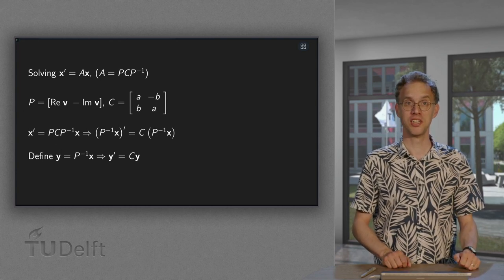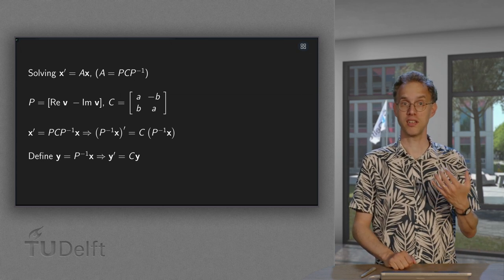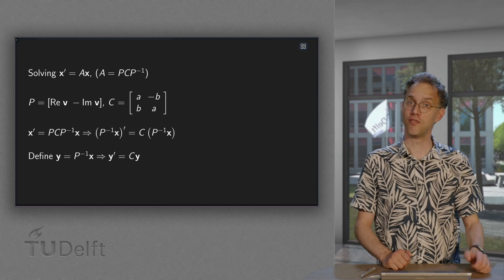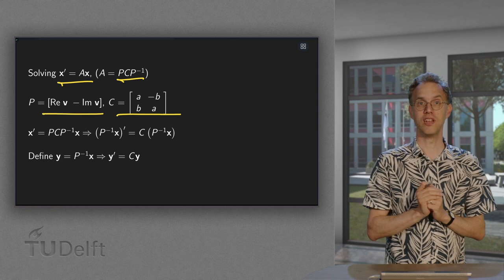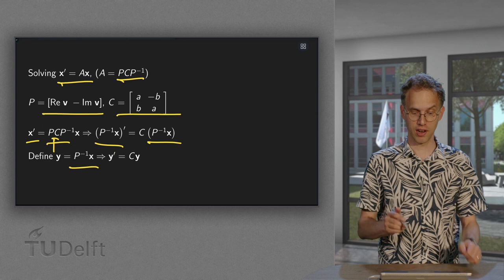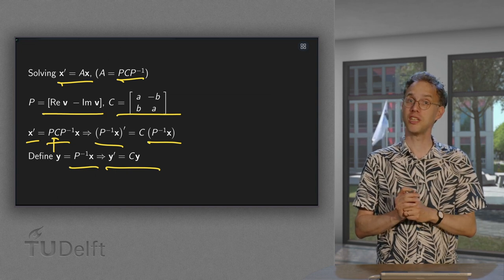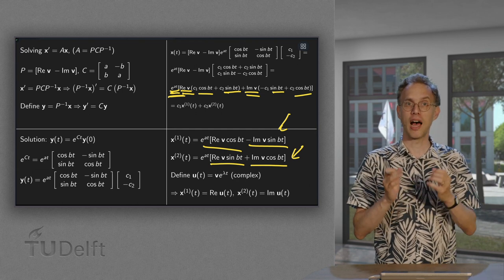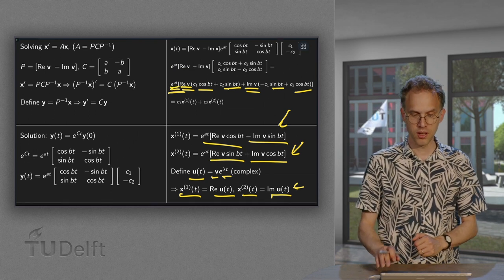Solution strategy for x'=Ax if A has complex eigenvalues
How can we solve x'=Ax if A has complex eigenvalues? We will do this in the two by two case. In this case we know that A is similar to a scaling rotation matrix C.
In a linear algebra course you may have learnt how to do this. In this video we will review the steps. These steps will give us a complicated final expression for two independent solutions.

How can we memorize this solution? We will also show a trick to memorize and compute the two solutions easily. And similar to the diagonalizable case,
we recommend to memorize this final expression.

From now we will often use it, without doing all the Linear Algebra steps inbetween anymore, because this will allow us to do our computations a bit faster and more smoothly.